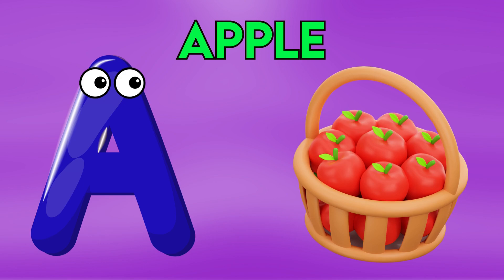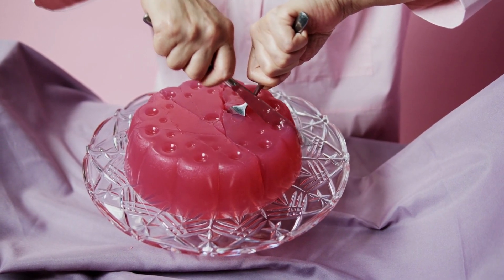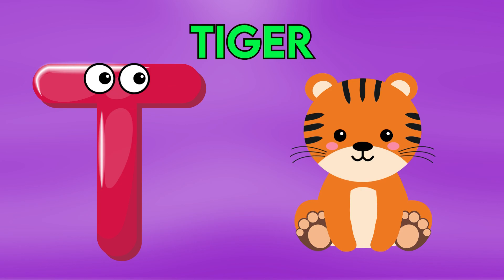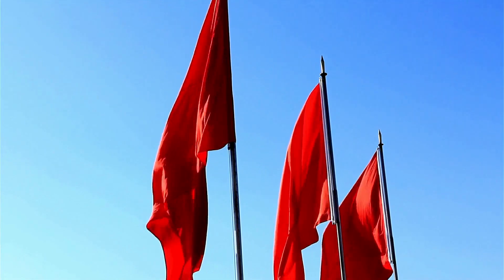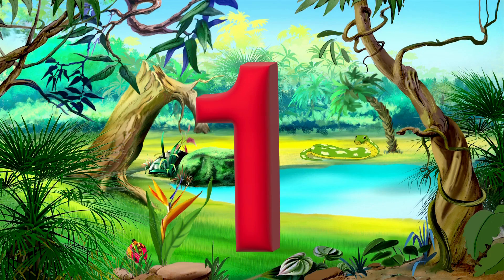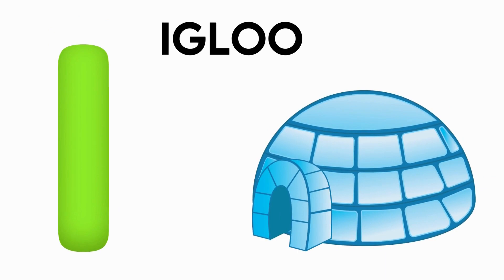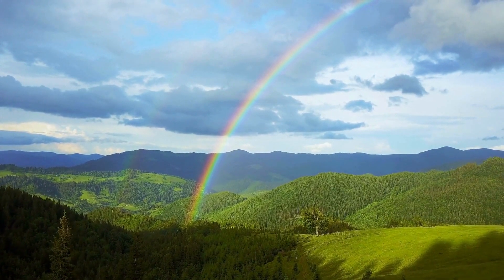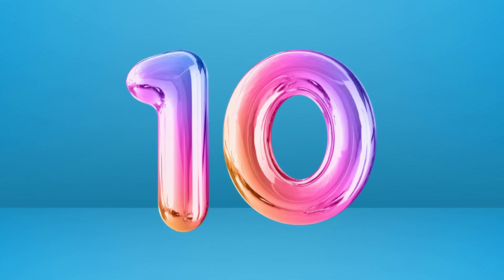ABC For Kids, Abc Phonics Song For Toddlers | Nursery Rhymes | Abc Song, Learn Abc Alphabets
ABC For Kids, Abc Phonics Song For Toddlers | Nursery Rhymes | Abc Song, Learn Abc Alphabets | Star Kids

Star Kids